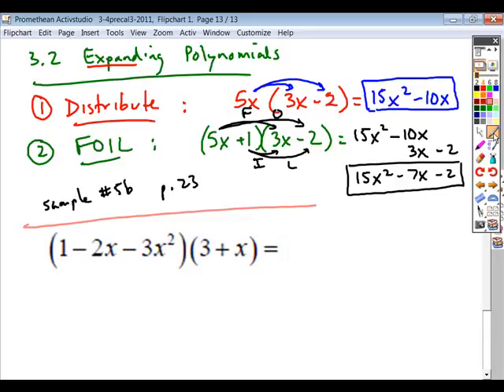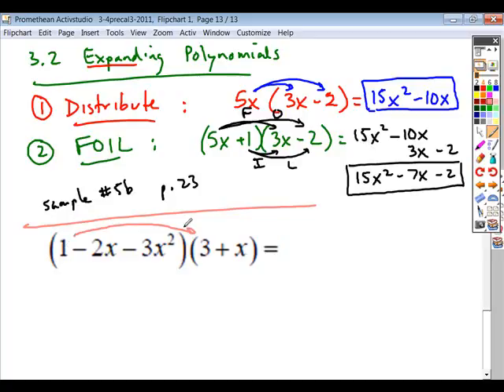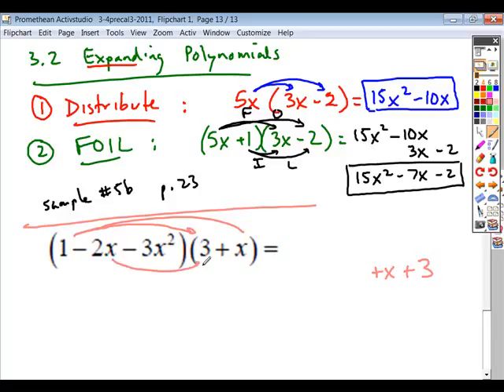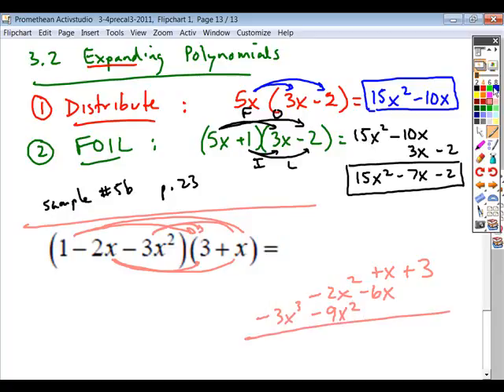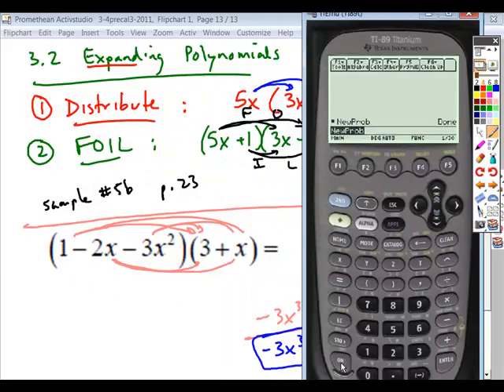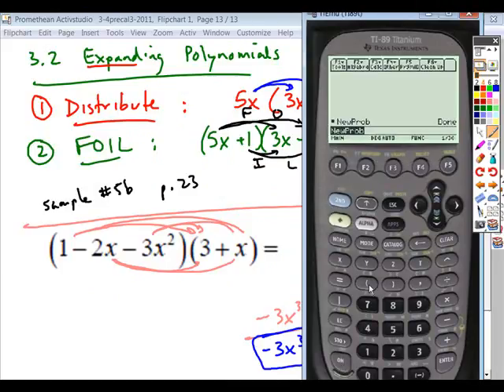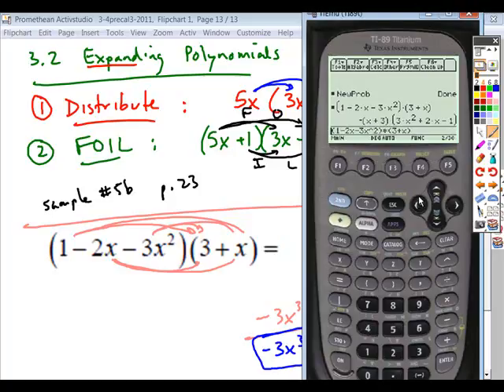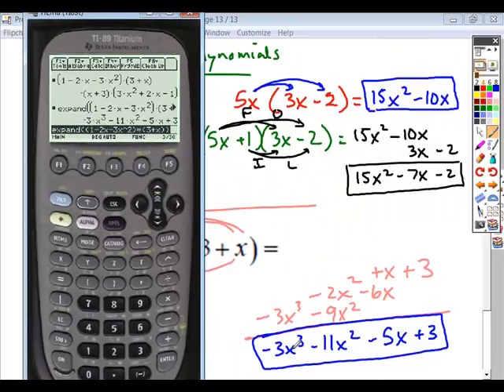3.2precal_sample_5b.wmv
3.2 precal prep sample